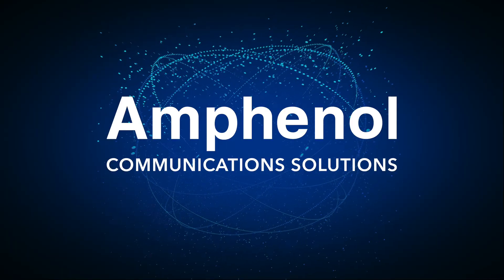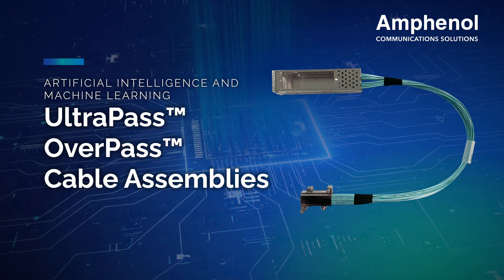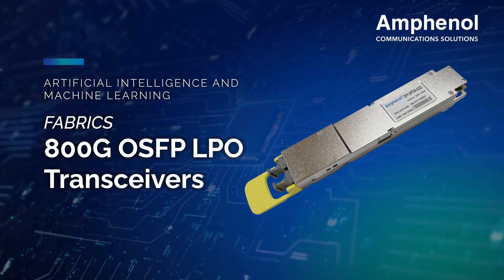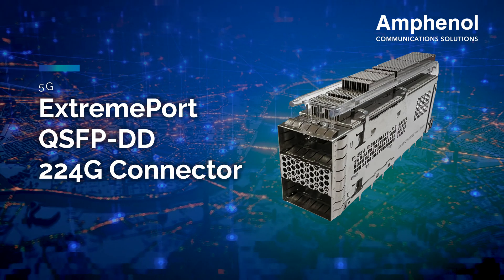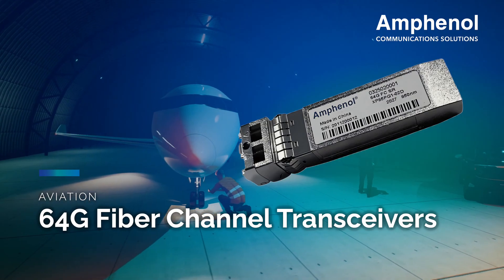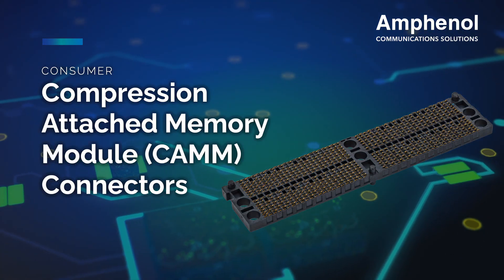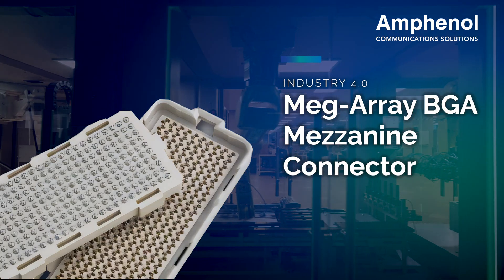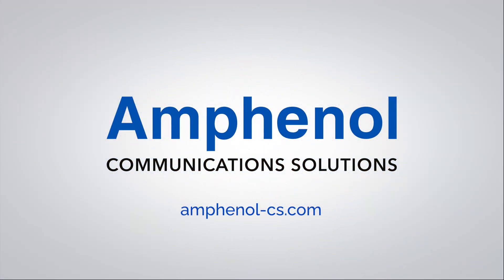Pioneering 224G High Speed Connectivity with Advanced Interconnects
Amphenol Communications Solutions is revolutionizing custom high speed connectivity with their engineering expertise and unique product designs. Explore Amphenol’s high speed solutions tailored for Industry 4.0, Communication, AI & ML, Optical Broadband, and commercial electronic markets. As an industry leader Amphenol offers the perfect connectivity solutions for virtually any application.